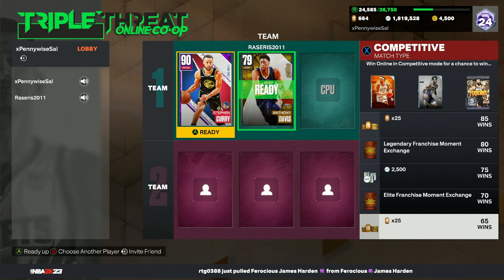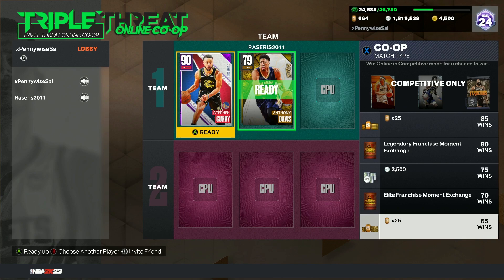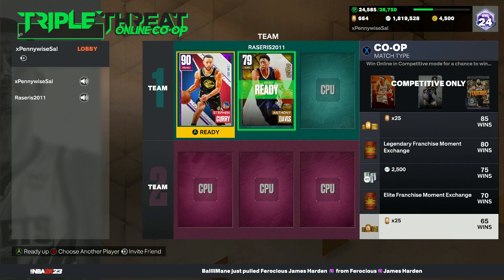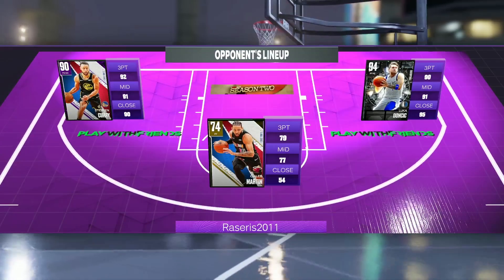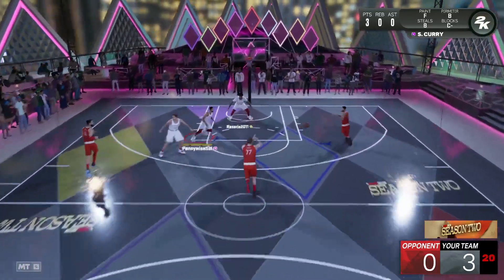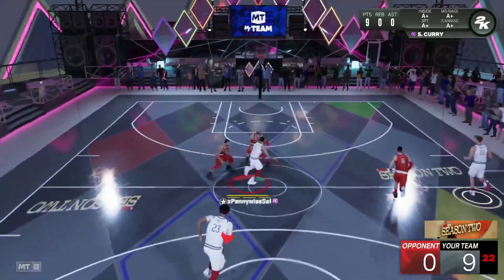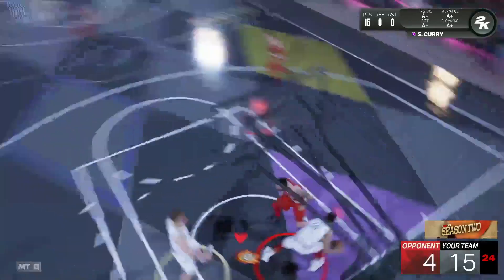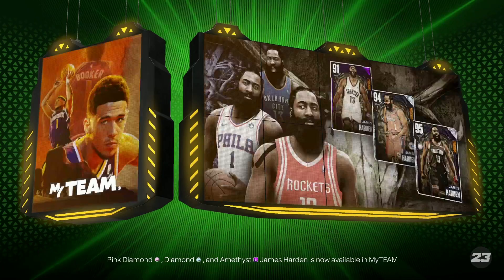HOW TO COMPLETE TTO CO OP FAST & EASY IN NBA 2K23 MYTEAM!